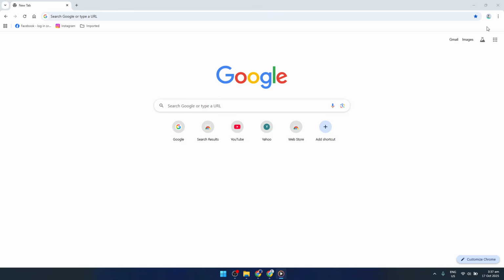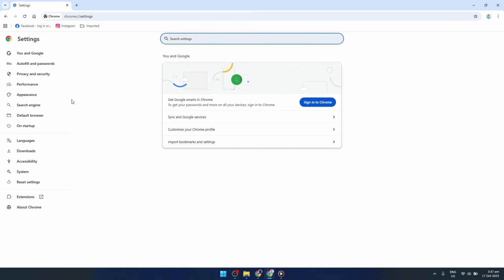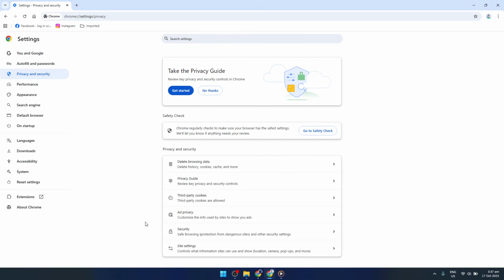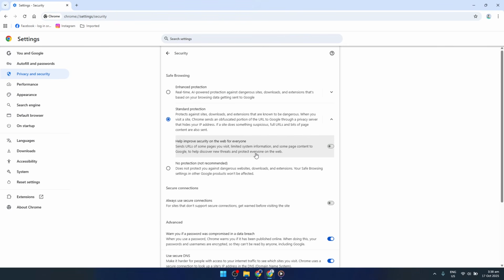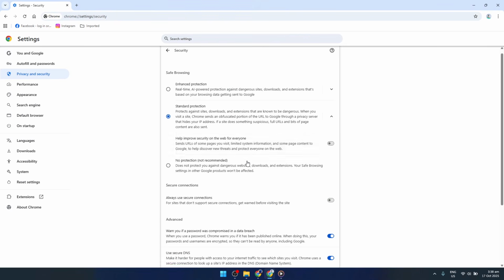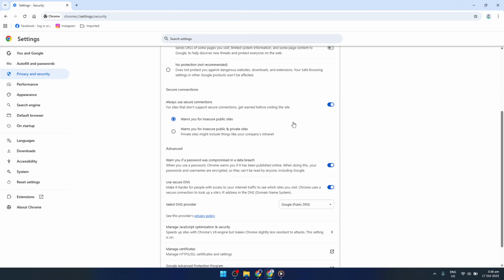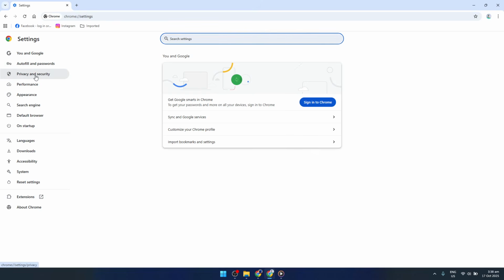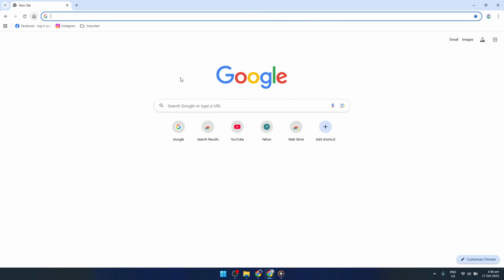How To Fix SSL Certificate Error In Google Chrome [2025 Guide]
In today's video we cover: ssl certificate error, fix ssl error, google chrome ssl, ssl error fix, ssl certificate issue, chrome security error, troubleshoot ssl, ssl certificate warning, browser certificate fix, internet security tips, web security error, ssl setup guide, chrome troubleshooting, fix browser errors, secure connection error, ssl certificate help, ssl problem solution, google chrome help, online security tips